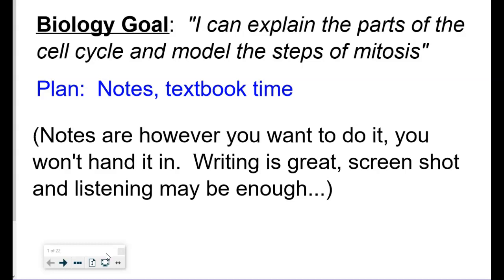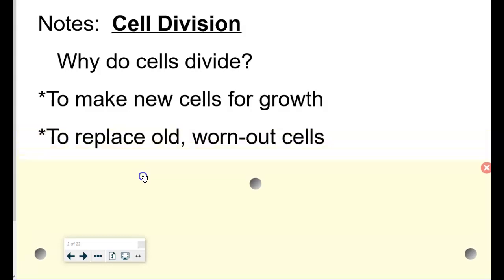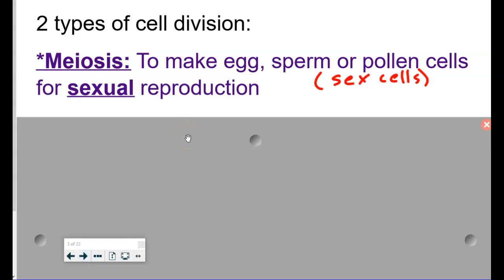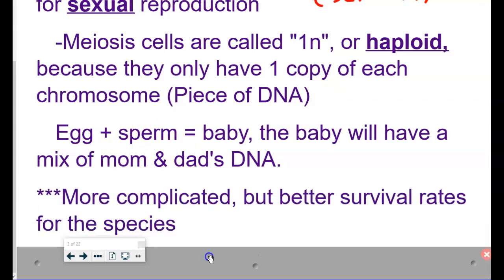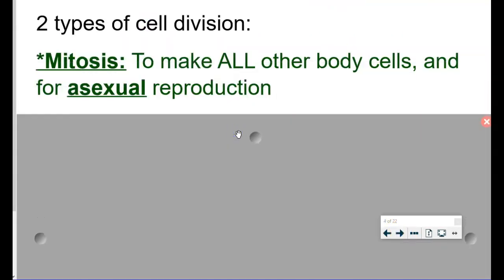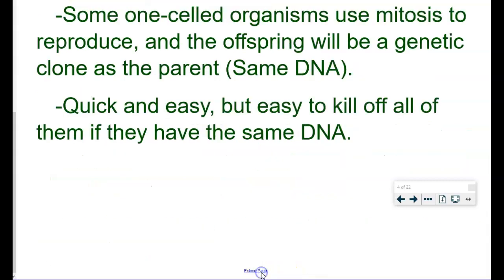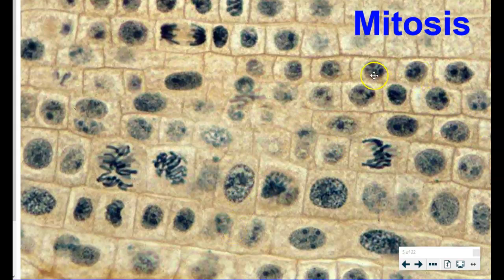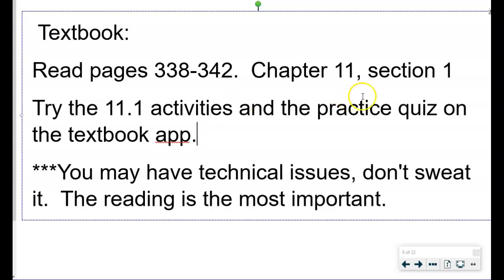Biology 11.1 Intro To Cell Division